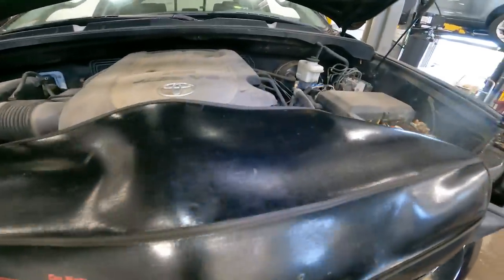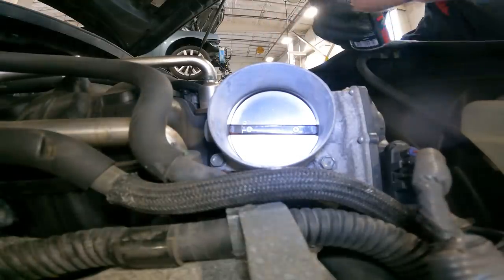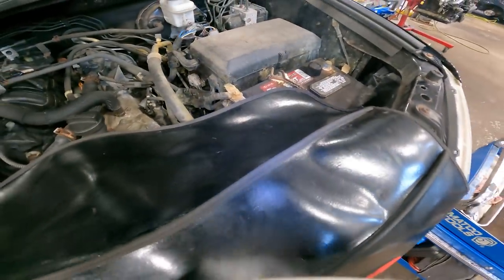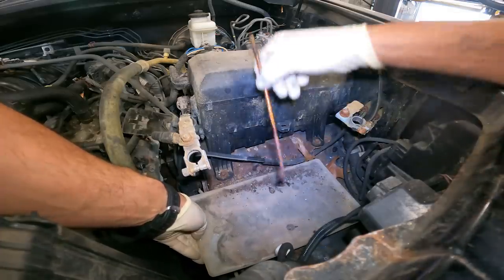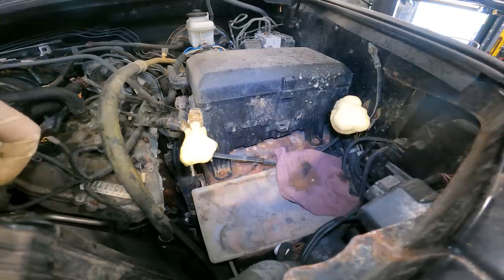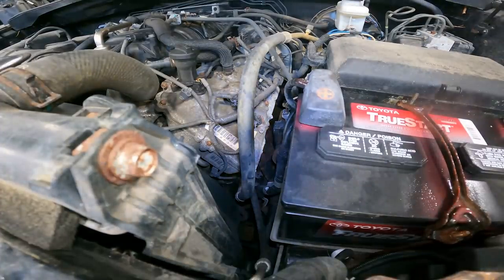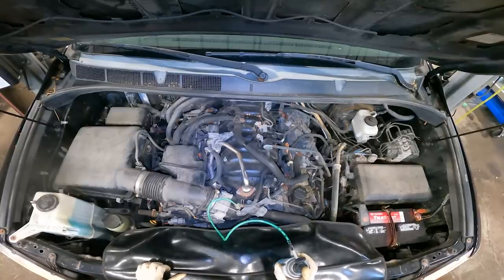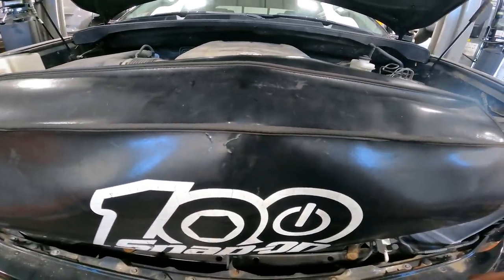Customer states ENGINE IDLE'S LOW AND CRANKS SLOW. 😡🤔😁😉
Hey guys, today we have a Toyota Tundra with a bad battery and low idle. We go through a full throttle body service in 3 parts. We also remove & replace a battery with full terminal service. Enjoy!